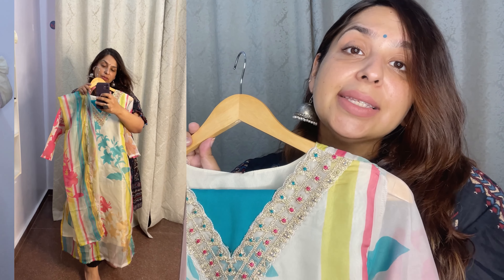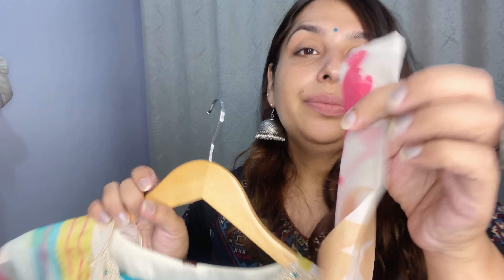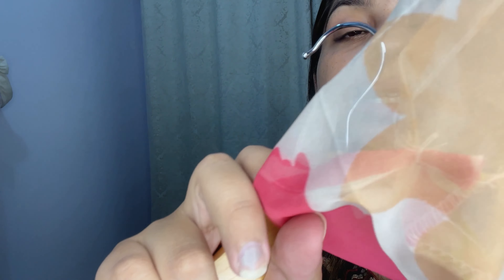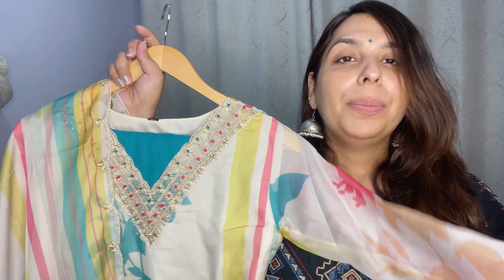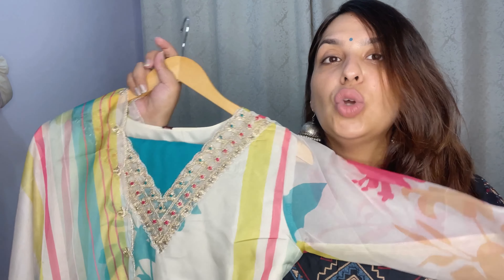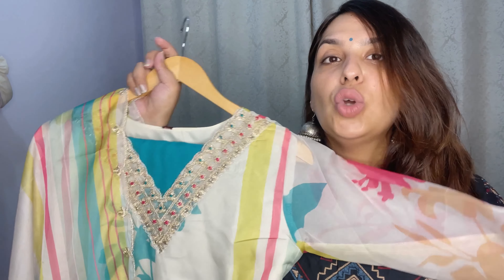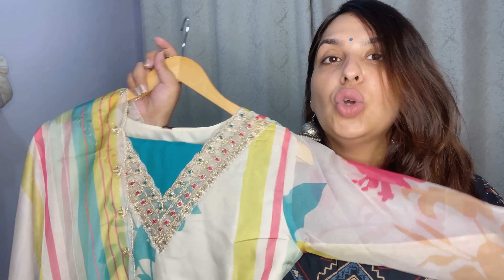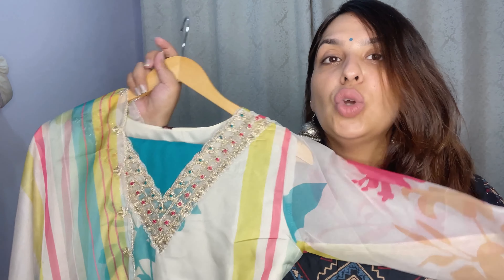Ajio kurta haul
1. Jkanji Block Print Straight Kurta Set

2.  Janasya Floral Print Anarkali Kurta

3. Janasya Pants with Drawstring Waist

4. Check out Acai Floral Print V-Neck Straight Kurta